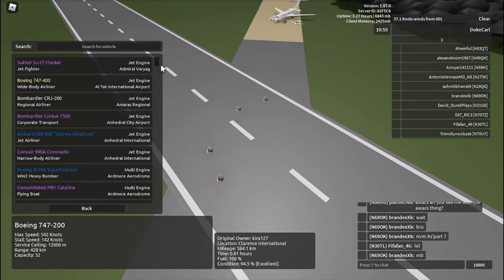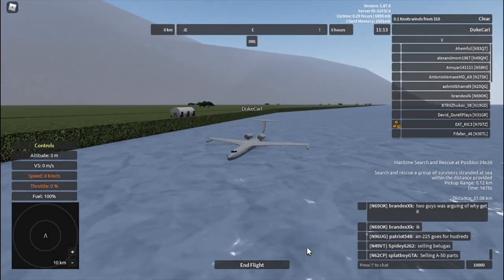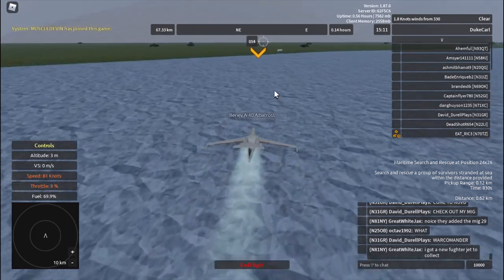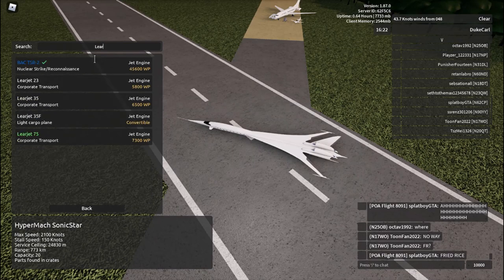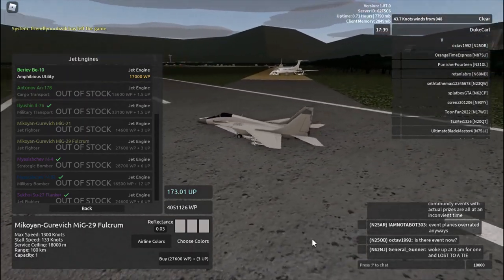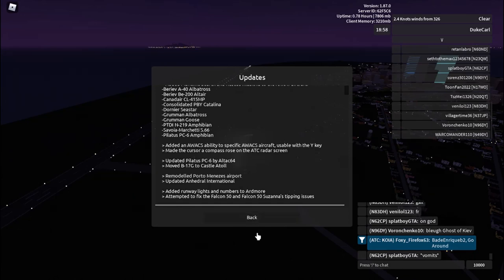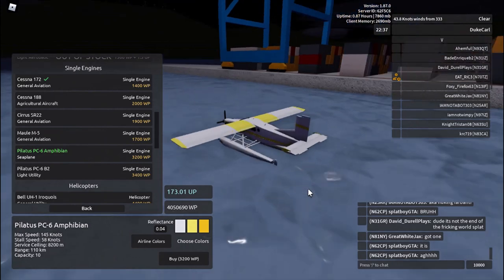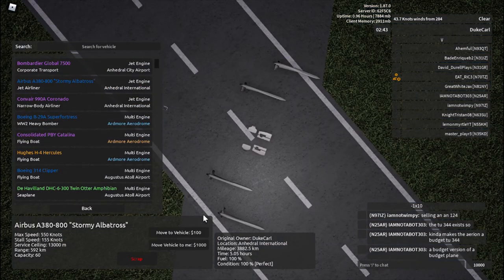Aeronautica (Roblox) - Update 1.87.0 Overview and Maritime S&R near Ebenrau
A more-detailed description and statistics for Beriev A-40 are coming soon.
Aeronautica is a revival of the original Wingz World V by Nahr Nahrstein. Recorded in the game's version 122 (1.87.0), concurrent with at least three later patches.
Timestamps:
0:00 - Introduction
2:00 - Maritime Search and Rescue at Position 24×26
22:47 - Urgent Maritime Search and Rescue at Position 28×16?
25:03 - Learjet 35
25:32 - Learjet 35F
26:46 - Northrop Tacit Blue
28:08 - Kalinin K-7
29:29 - Myasishchev M-52 "Bounder"
29:50 - Mikoyan-Gurevich MiG-29 "Fulcrum"
31:43 - CASA/IPTN CN-235
34:38 - Pilatus PC-6 B2 (remodel)
35:55 - Pilatus PC-6 Amphibian (remodel)
37:11 - Porto Menezes Airport (remodel)
39:40 - Compass rose on ATC radar
42:42 - Anhedral International Airport (remodel?)
45:00 - Any Urgent Maritime Search and Rescue jobs?
46:00 - Closing